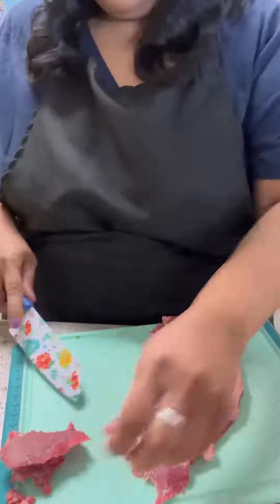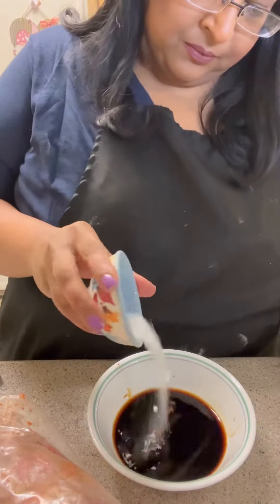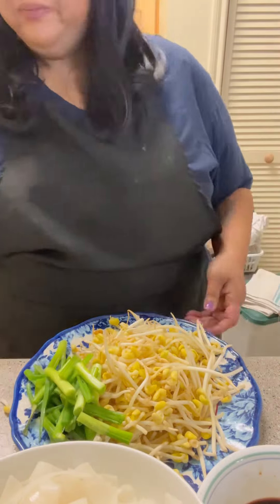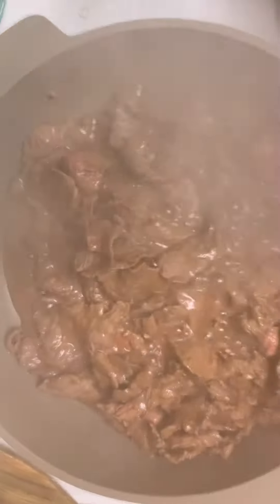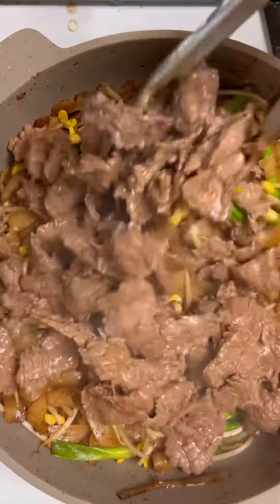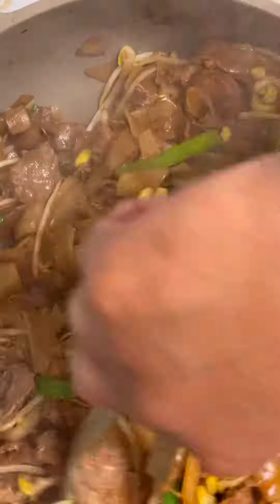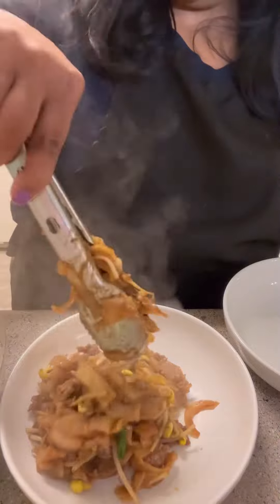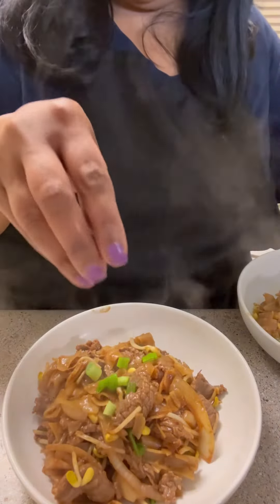Dinner: beef chow fun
Beef chow fun